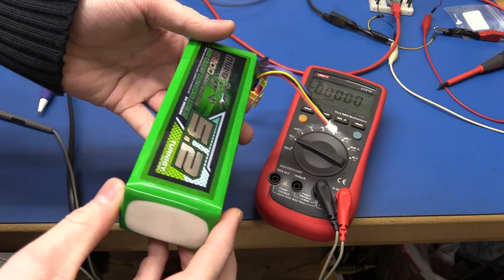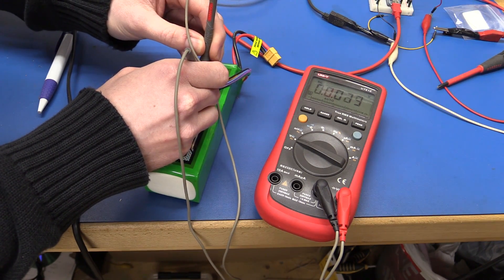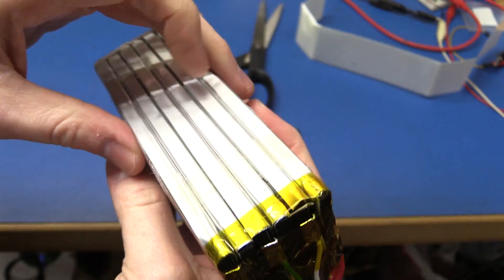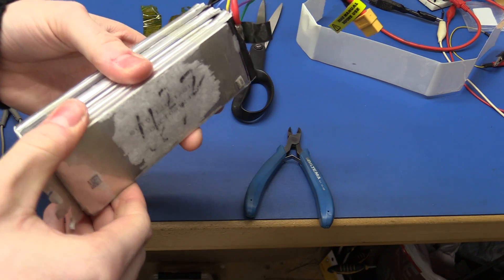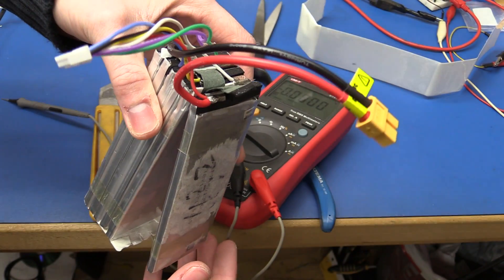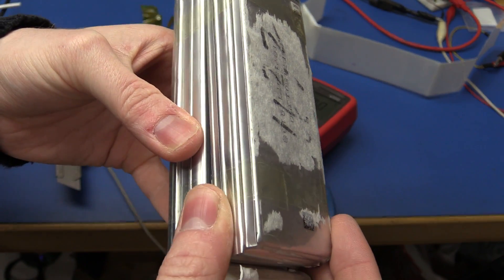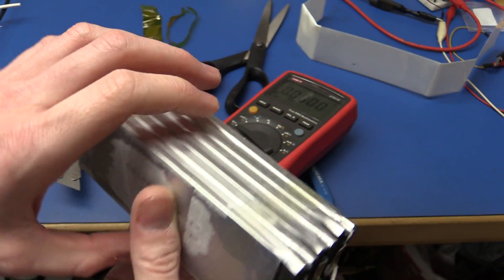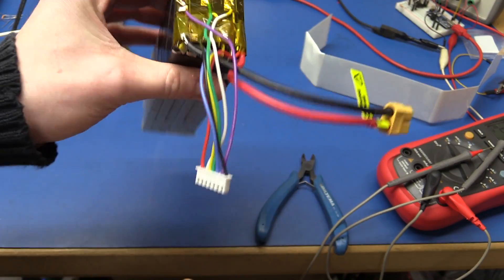Inside a Failed Lipo Battery Pack - Ec-Projects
In this video I take apart the failed Lipo pack I showed in the latest videos.
¤¤¤¤ -- SUPPORT Ec-Projects -- ¤¤¤¤